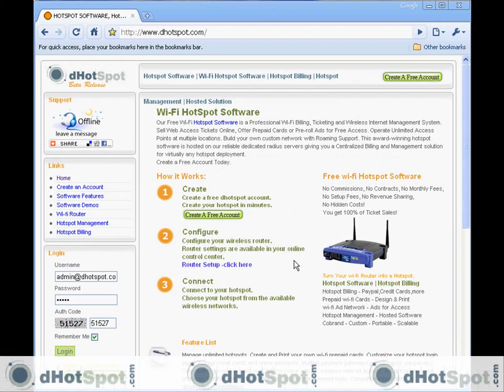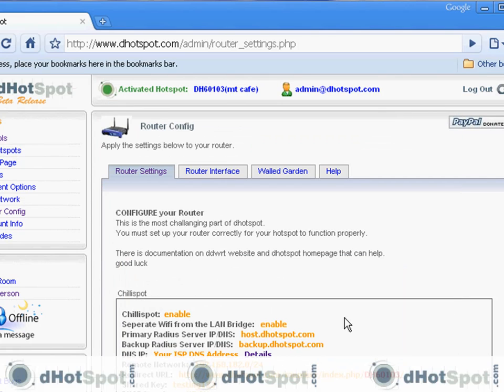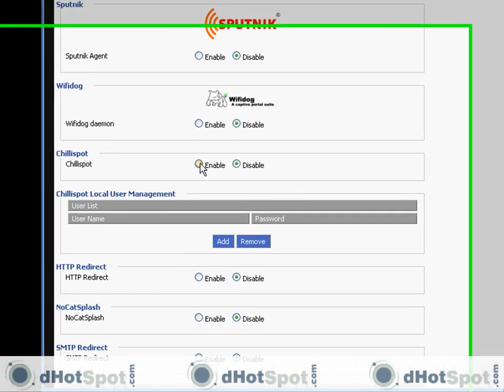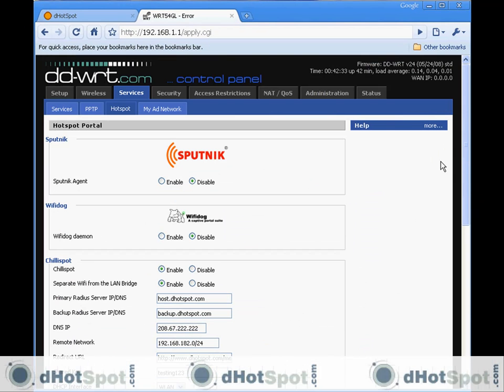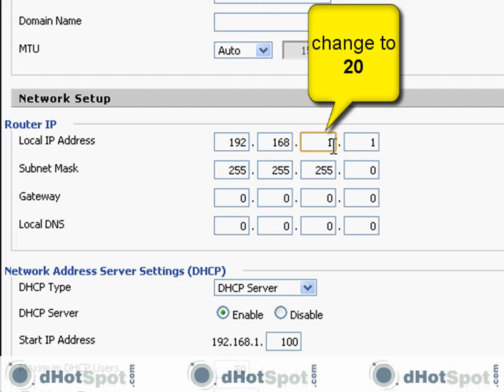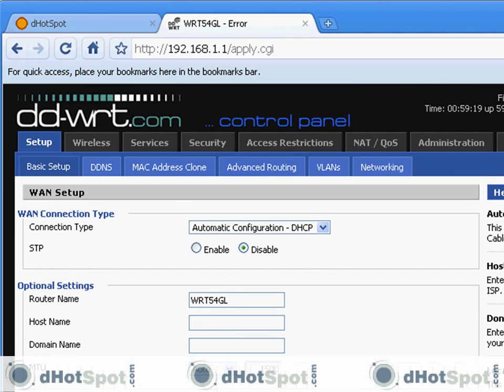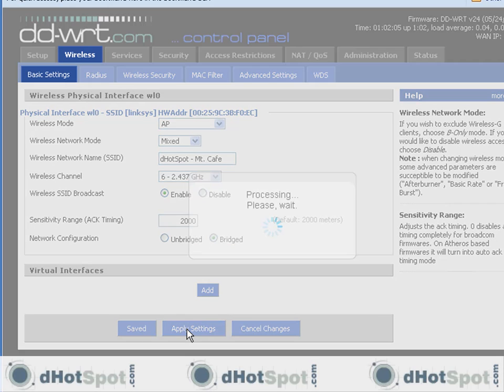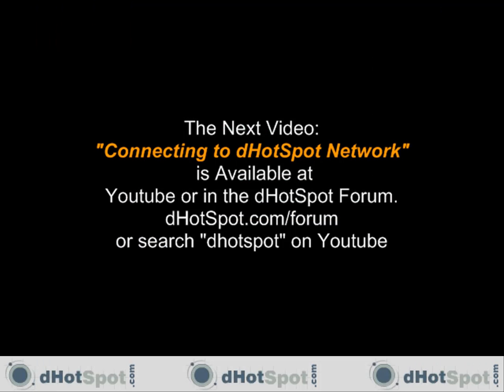How to setup a Hotspot 5/7 "Chillispot Configuration"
This tutorial demonstrates how to configure your wireless routers dd-wrt firmware, chillispot and how to set up a hotspot with free hotspot billing software